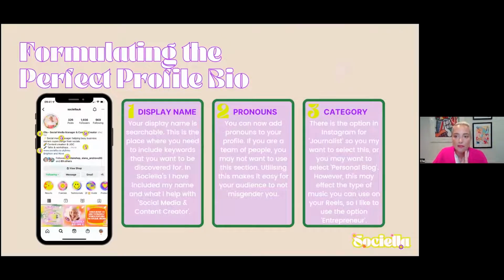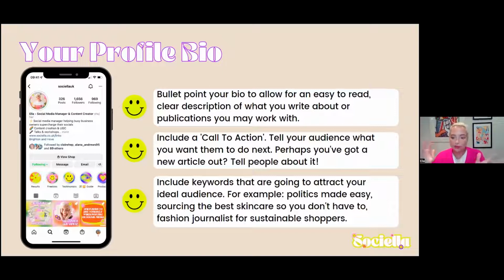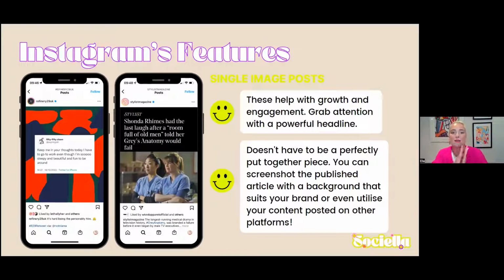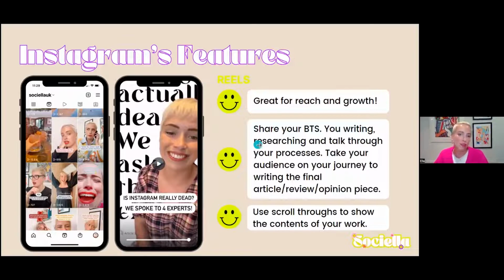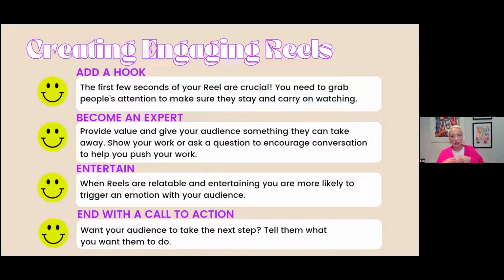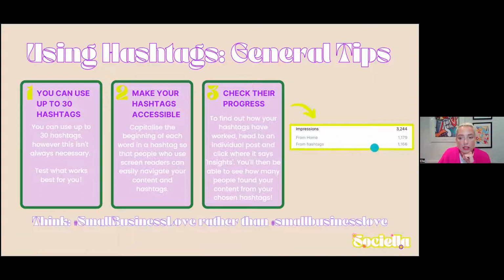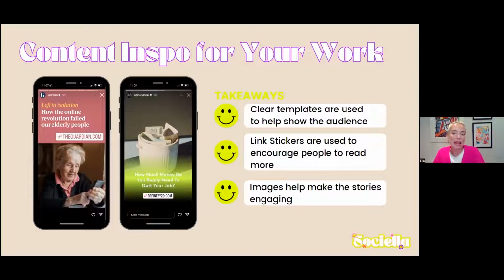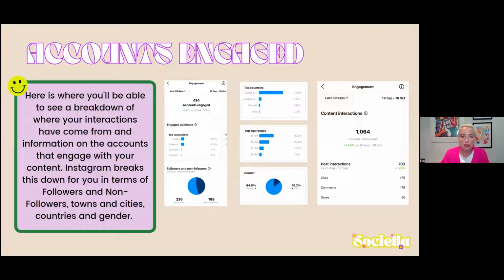Using Instagram As A Journalist: Building Your Brand & Finding An Audience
Following on from our sell-out event looking at how to use TikTok, we're now looking at how to demystify Instagram, with an exclusive new session specifically tailored for journalists.

Join Ella Gilchrist, founder of Sociella, as we talk through:

• How to build a brand for yourself or your publication,
• The best ways to find and engage an audience,
• Getting the best out of reels, stories, hashtags, and posts,
• Assessing results and building a strategy.

As with all our workshops, there will also be the chance to ask questions in advance and all attendees will receive a copy of the workshop to watch back.